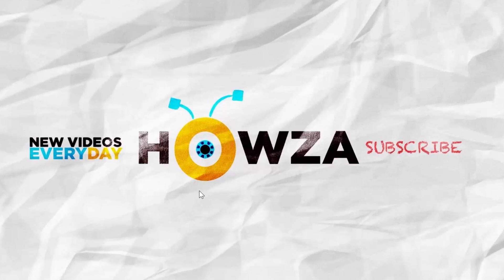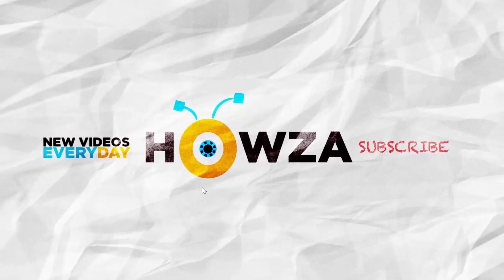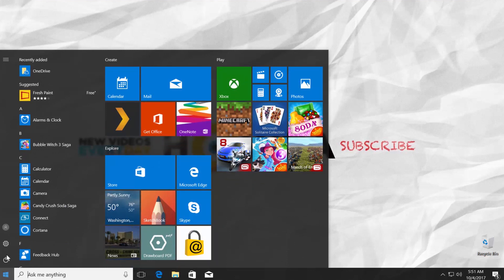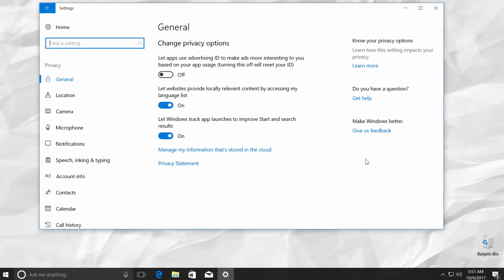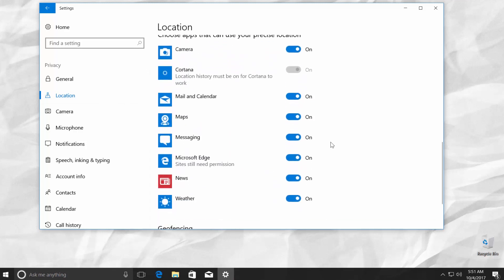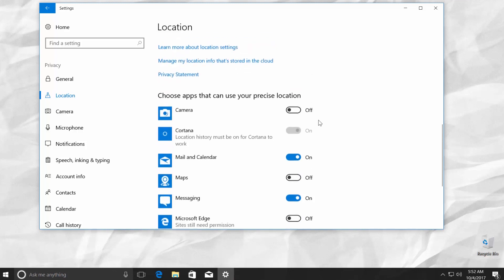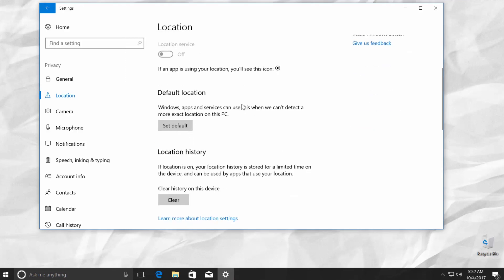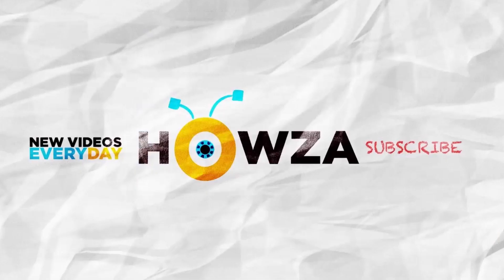How to Stop Windows 10 from Spying on you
In today’s video, we will show you how to secure some of your personal information and stop Windows 10 from spying on you.
Go to the left bottom corner of your desktop and click on windows icon. The start menu will pop up. You can see a small gear, above the same windows icon, click on it. It opens a Windows Settings tab. You can see Privacy option at the end of the second row, . Click on it. It will open a Windows tab for Privacy settings.
Look for Location on the left side of the window, click on it. Scroll down a little, you will see the part called Choose apps that can use your precise location. You can turn settings off  for some apps, like Camera, Microsoft Edge, Maps.
The other way is to turn them off  all at once. To do that, scroll up to the very top. You will see a button change, under location part. Click on it. It will open a pop up window. Click on the blue button to turn it off. Scroll down. You can see, that none of the apps can see your location now.
That’s about it. You can close the window and be sure your location info  is safe & sound.